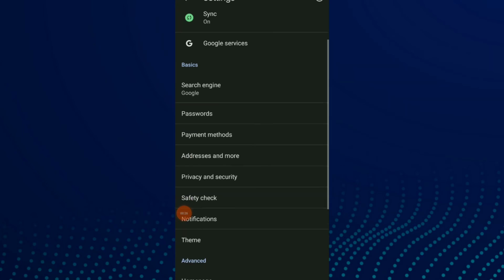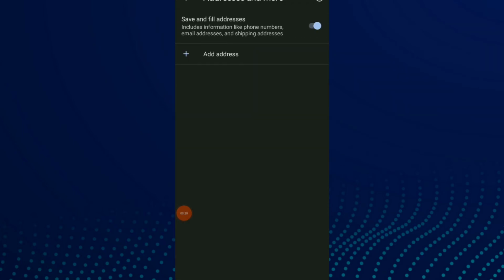How To Turn On Save And Fill Addresses On Google Chrome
My idols on YouTube:
Mike Vestil
Ali Abdaal
biaheza
Kevin David
Incognito Money
Sara Finance
Everyday Money
Channel Makers
Vidiq
SuperHumans Life